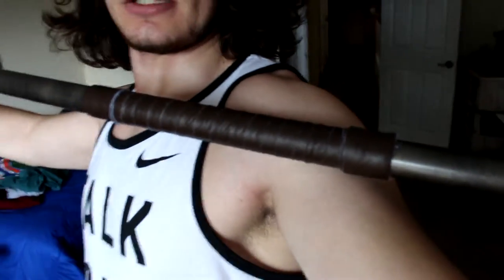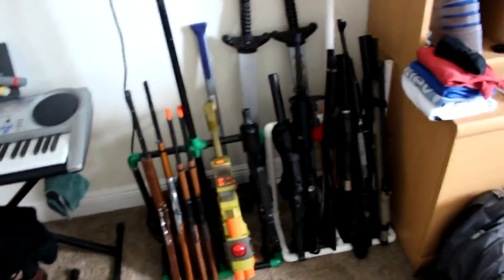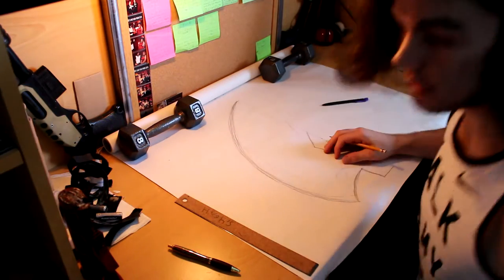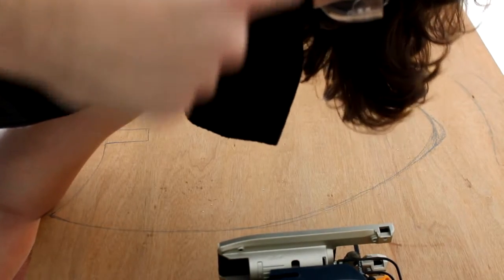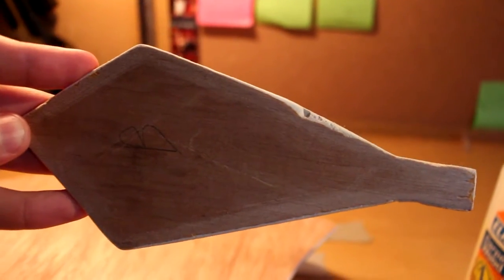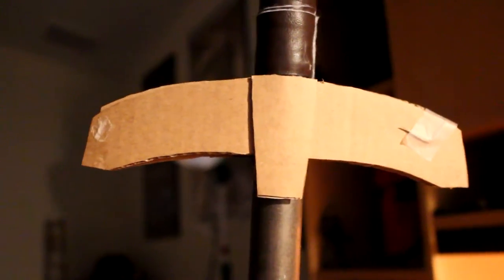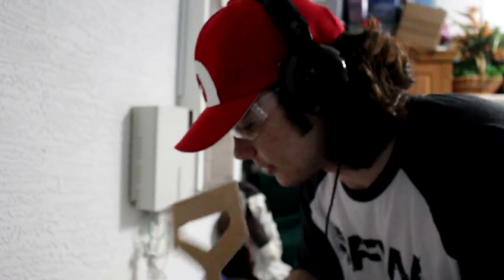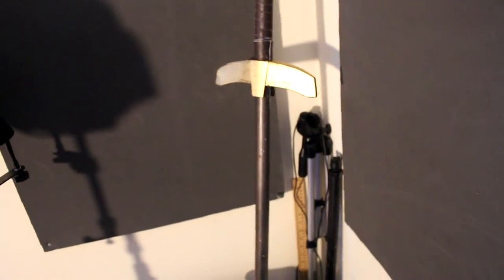How I Made Shovel Knight's Shovel!!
I build shovel knights shovel using homemade items!